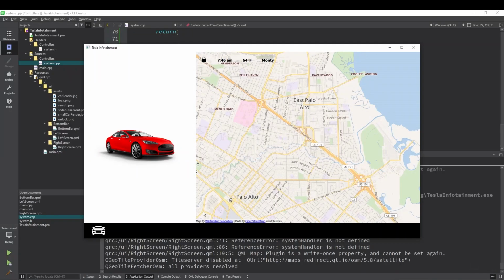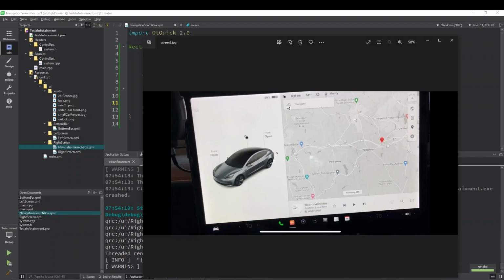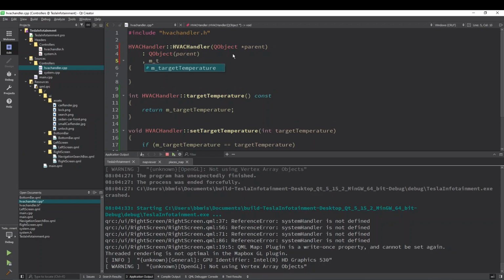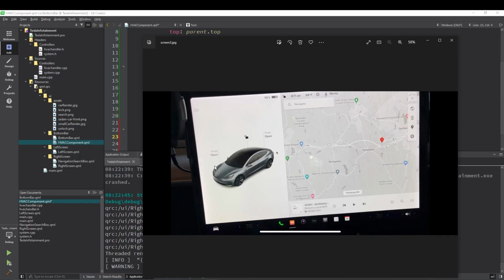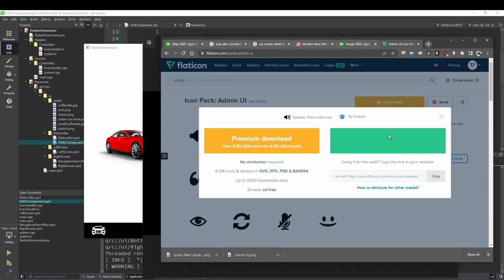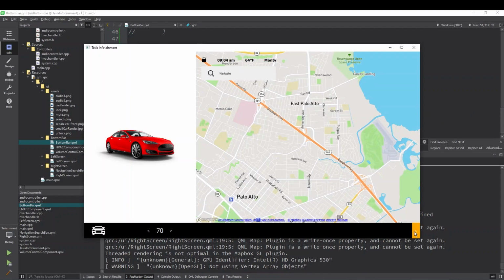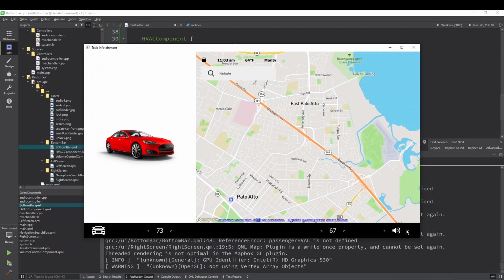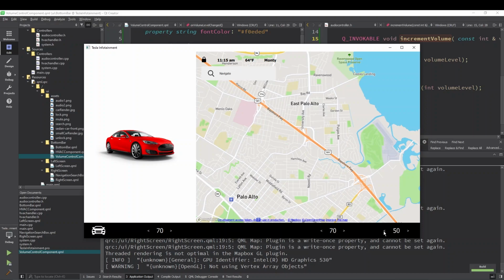Part 2: Let's Recreate the Tesla UI in Qt and QML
Part 2 of recreating Tesla Infotainment UI in Qt/QML! I recommend checking part 1 beforehand if you haven't already!